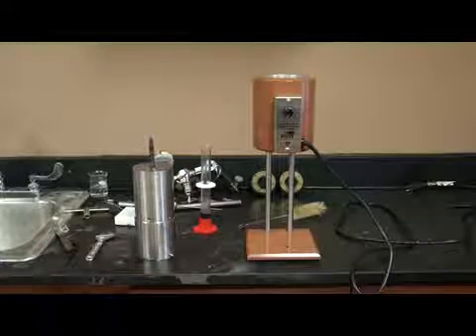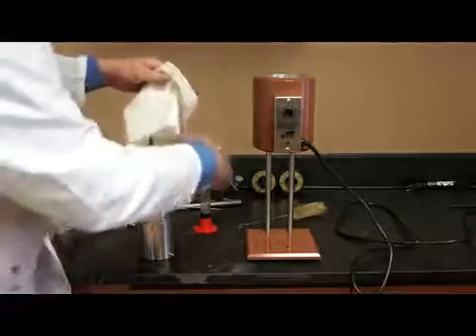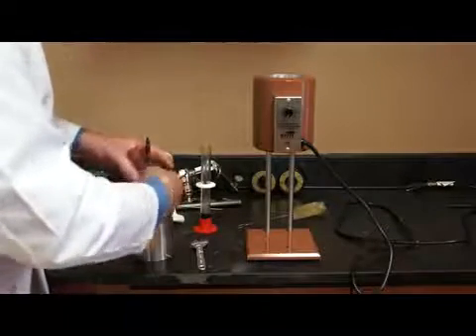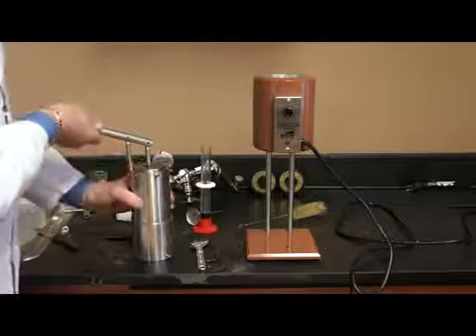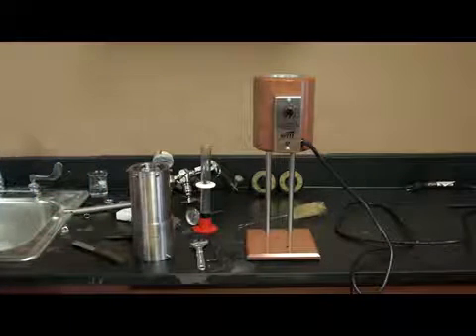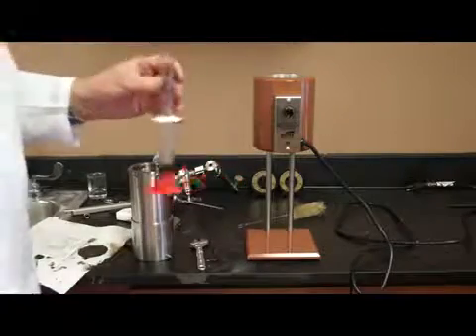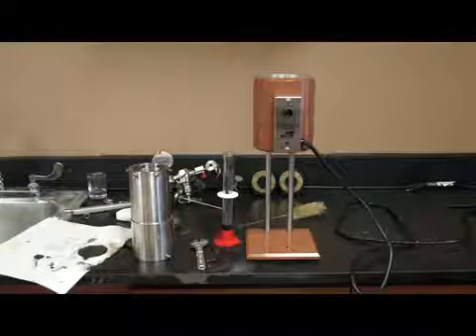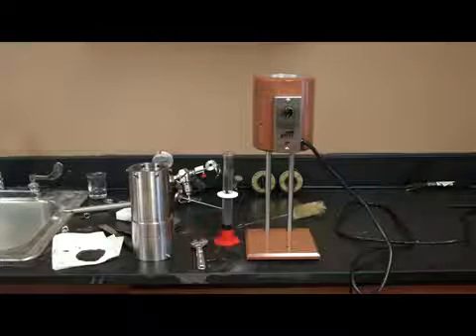hthp filter press test procedure part 3